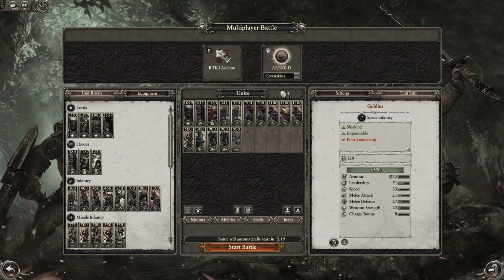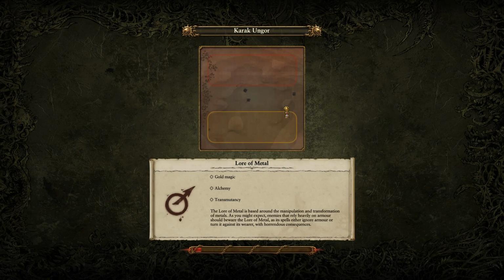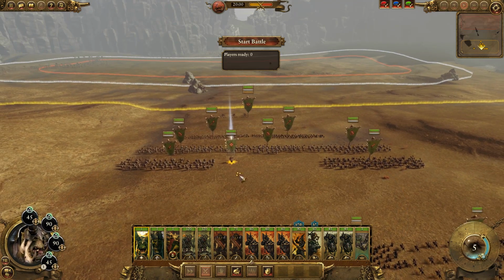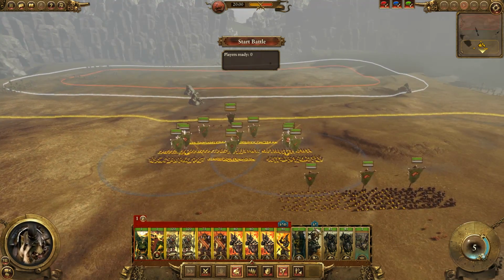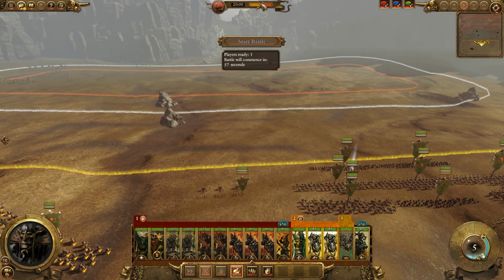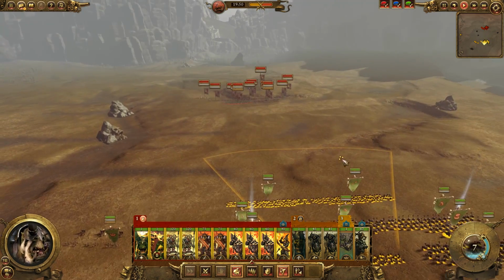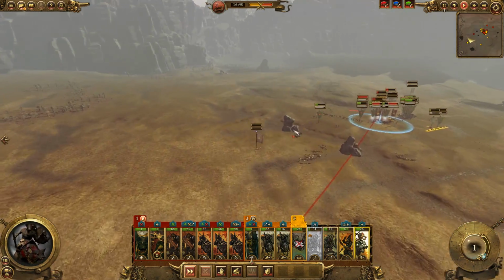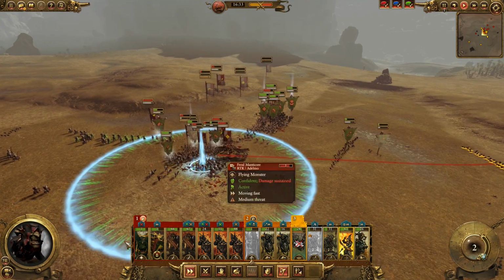Total War Warhammer Live BattleCast #21: Greenskins vs Empire - THAT'LL DO BOAR